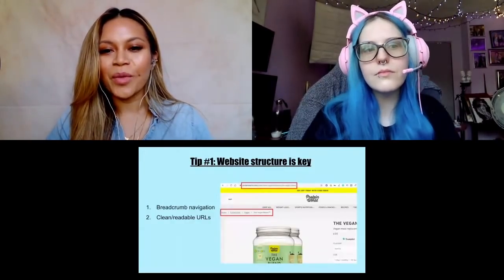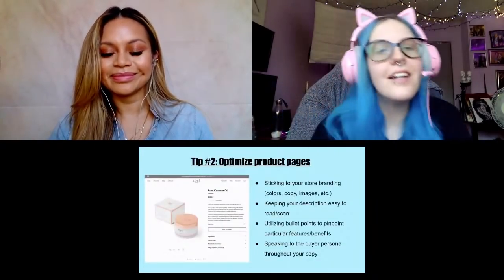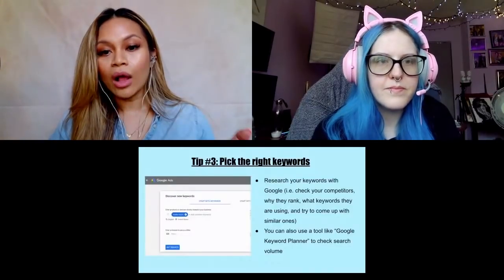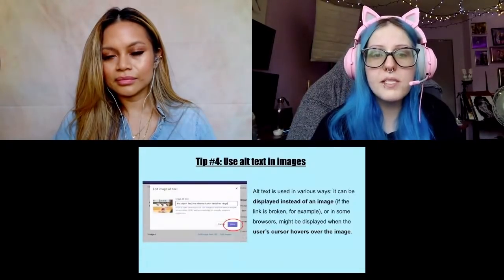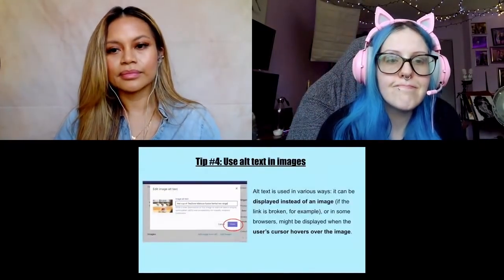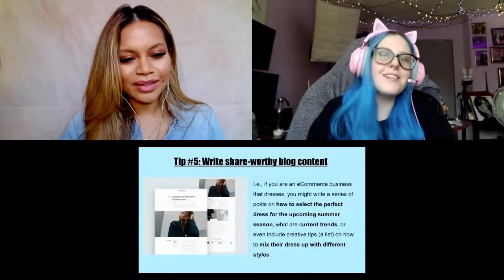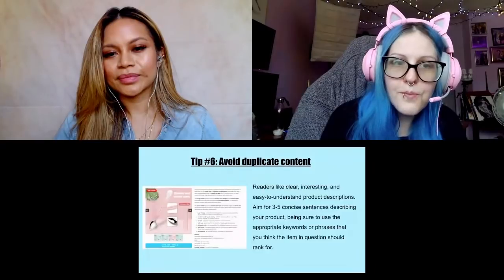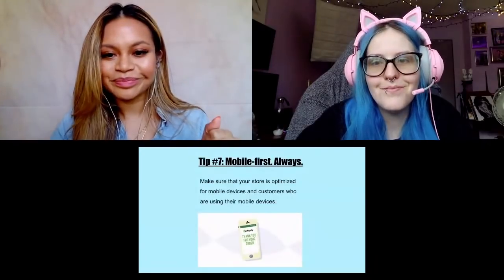Top 7 SEO Tips for Ecommerce Sites